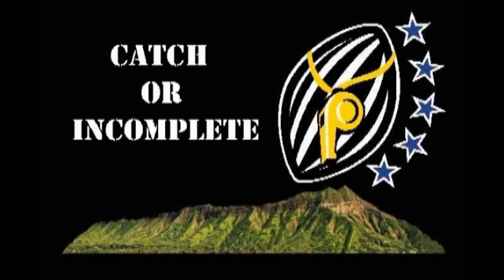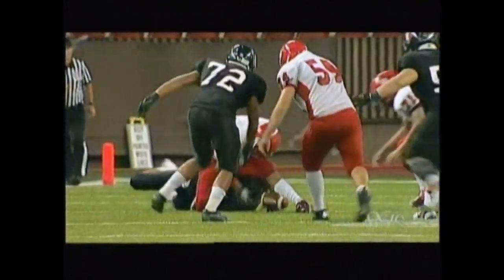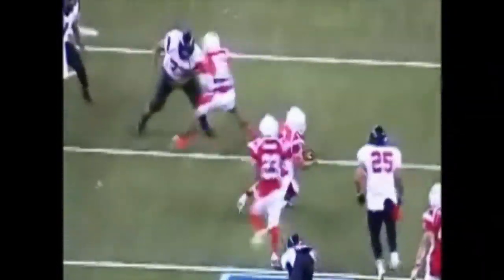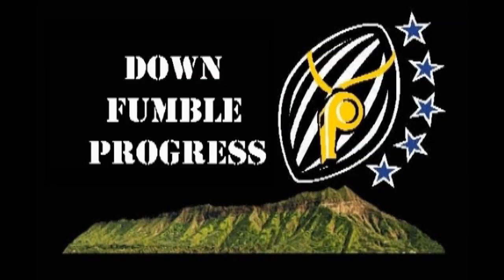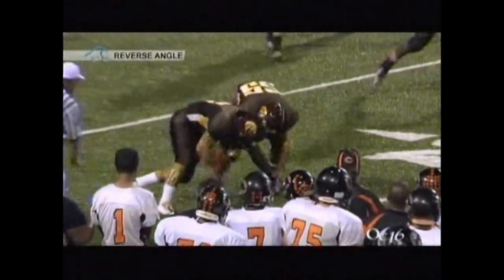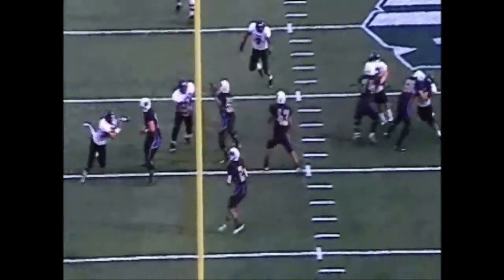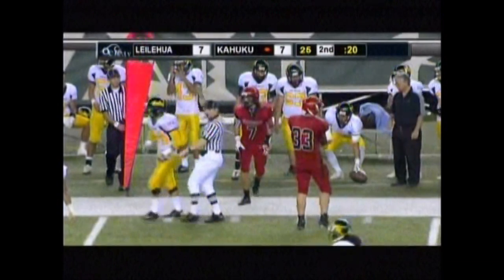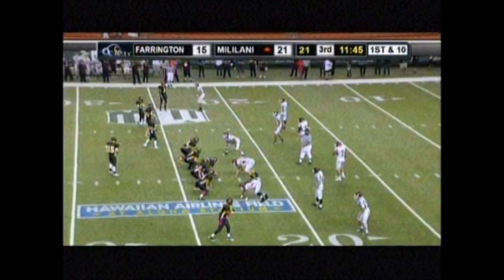2013 Aloha Clinic - Catch, Fumble, Progress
High school football official discussion and referee training video.